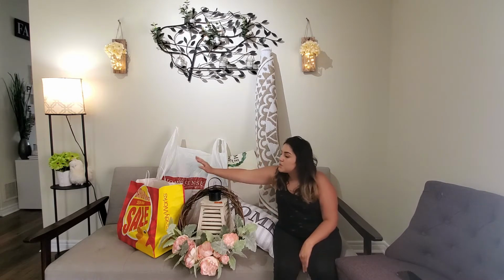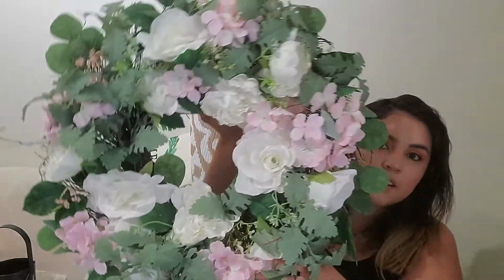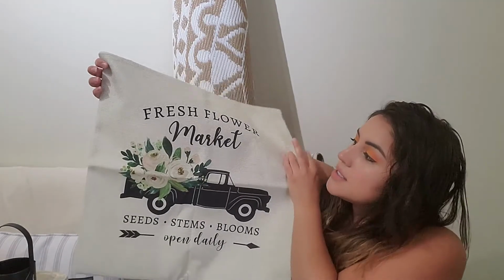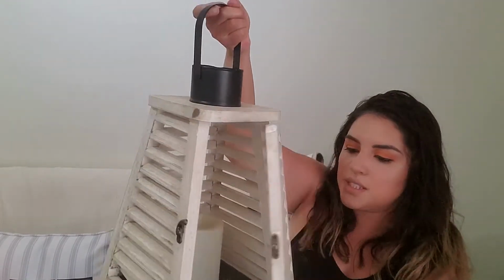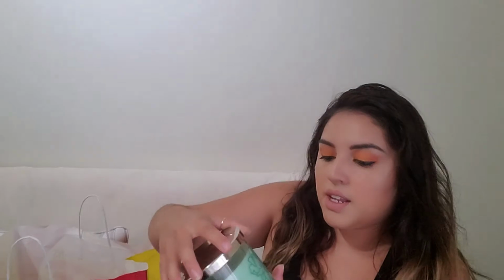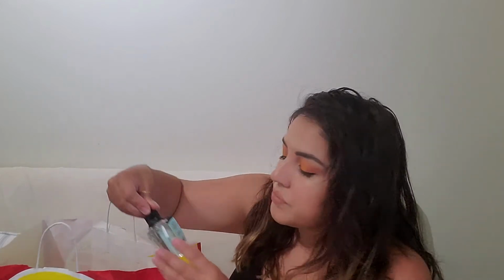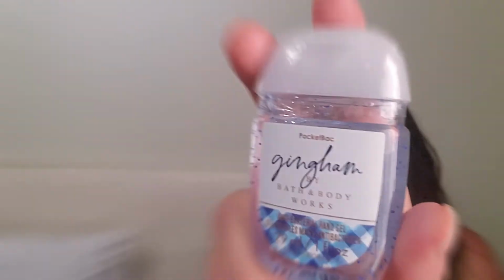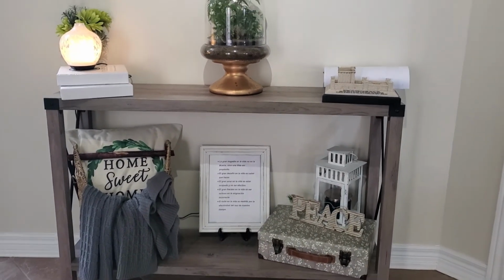HOME DECOR HAUL | HOME REFRESH ☀️SUMMER 2020☀️| Bath and body works semi-annual sale😆 | DECORATE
Hi guys welcome to a new video. I am doing a small home decor haul and also decorate with me. I will be sharing with you what I got at bath and body works. I hope you guys enjoy today’s video 😆

Hi everyone! 😉My name is Gabby my hubby and I have of 4 beautiful kids (👧🏻👩🏻‍🦱👧🏻👶🏻) and a fur baby 🐶
I will be bringing you every ✨Sunday✨ and once in a while a bonus Video on 🌸Wednesdays🌸 to get you motivated to clean! Also I will be doing some decorating videos and some tips and ideas on
Lifestyle I hope you can join me to be part of my YouTube family❤️

¡Hola a todos! 😉Mi nombre es Gabby, mi esposo y yo tenemos 4 hermosos hijos (👧🏻👩🏻‍  👧🏻👶🏻) y un perrito 🐶
¡Te traeré cada ✨Domingo✨ y de vez en cuando un video adicional los🌸Miercoles🌸 para motivarte a limpiar! También haré algunos videos de decoración y algunos consejos e ideas sobre Estilo de vida. Espero que puedas unirte a mí para ser parte de mi familia de YouTube❤️